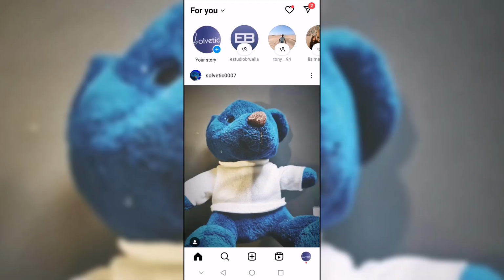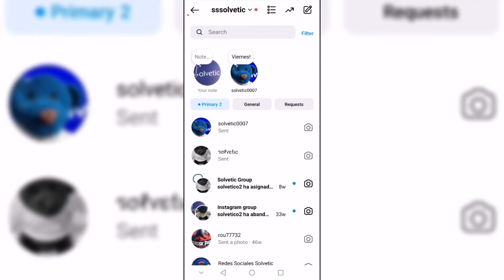How to Like Instagram Notes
Hello, Solvetic viewers! Today, we're diving into a simple yet essential action on Instagram: liking a post.

Instagram is a popular social media platform where posts can receive likes as a way to show support or appreciation for the shared content. In this video, I'll show you how you can like a post on Instagram quickly and easily.

From opening the app to finding the post you like and giving it a like, I'll guide you step by step through the entire process so you can interact with the content that interests you on Instagram.
Remember, here at Solvetic, we're here to address your questions and assist you with anything you need.

And if you find this content helpful, don't forget to give it a thumbs up and share it with others so they can learn how to like posts on Instagram too! Let's start exploring together how to interact with posts on Instagram!